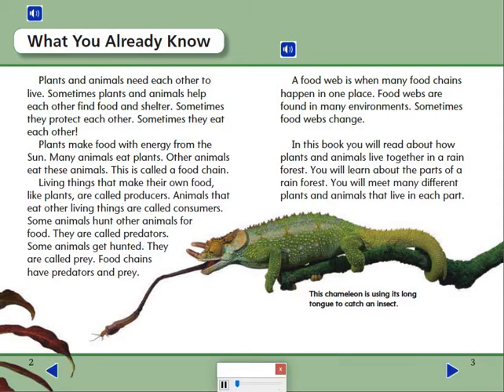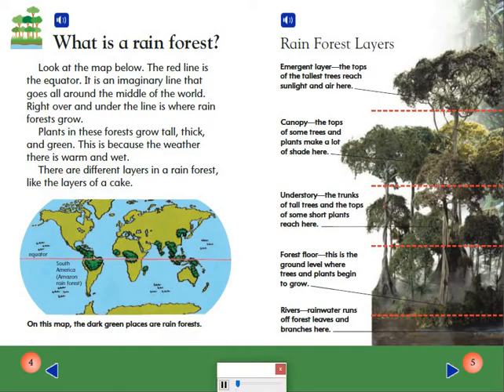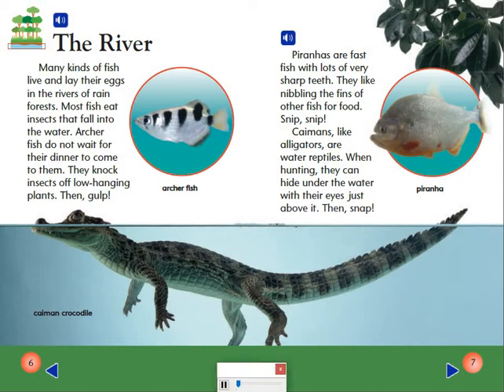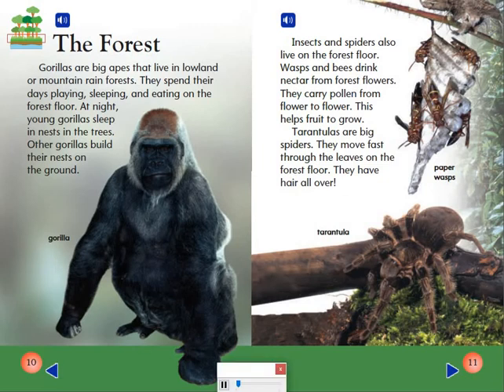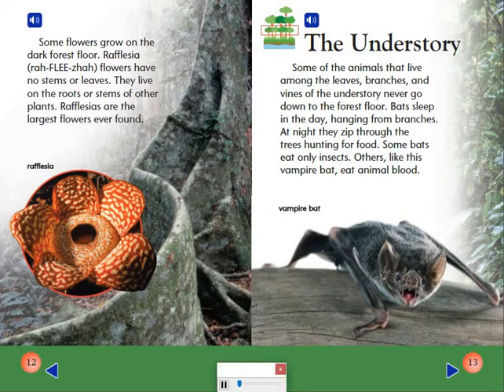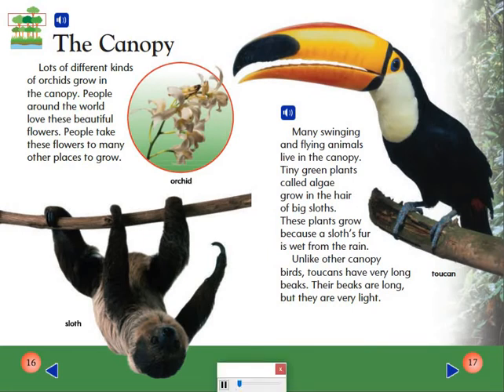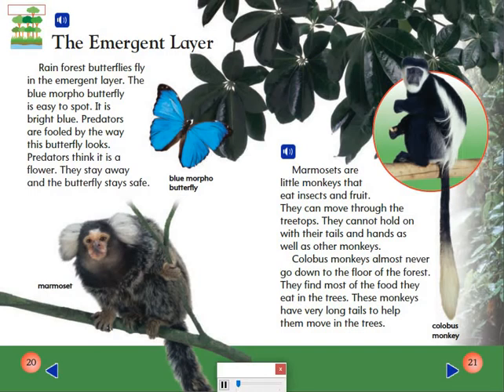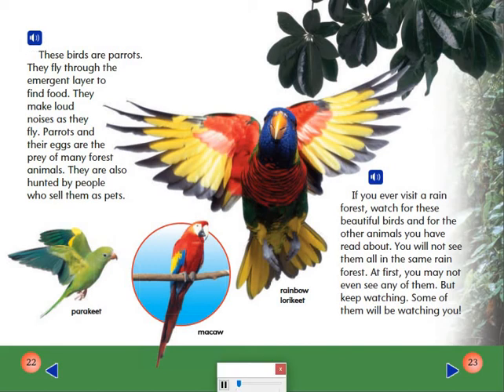Life In a Rain Forest - Science Readers in English Level 2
Read and Listen To Science Readers in English Level 2 Life In a Rain Forest
Books for kids give you a large knowledge for science topics and help students to improve their listening and reading .